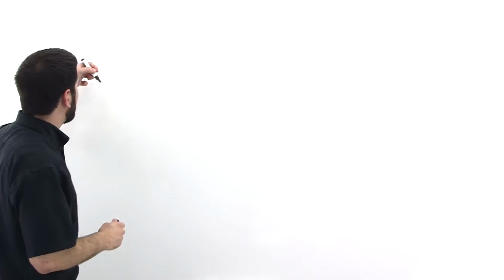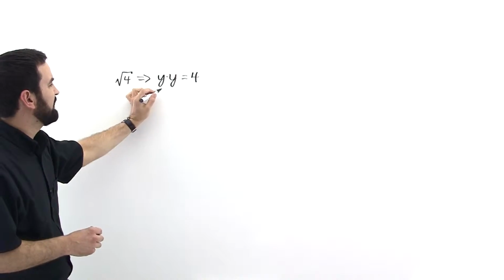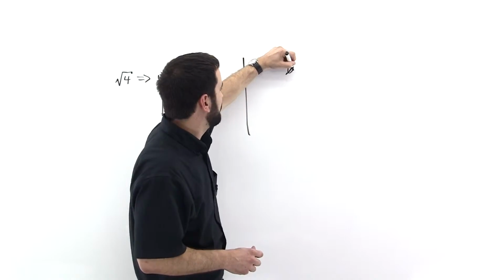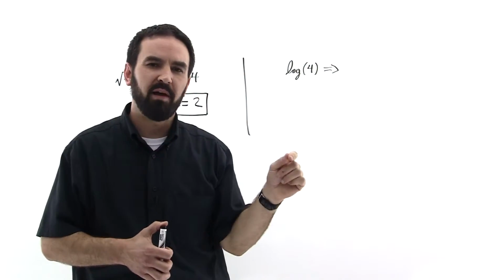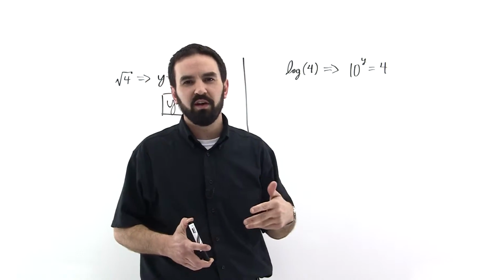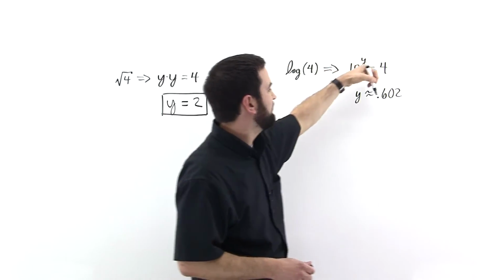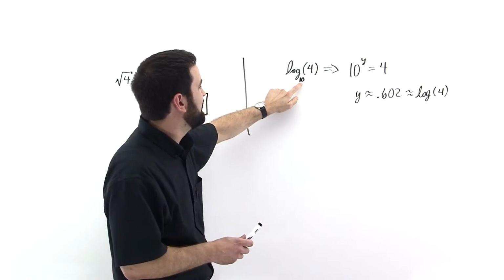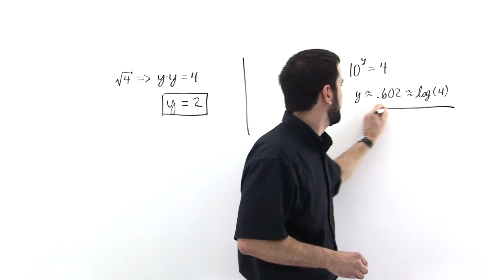Algebra 028 Logarithms Part 1 What it means